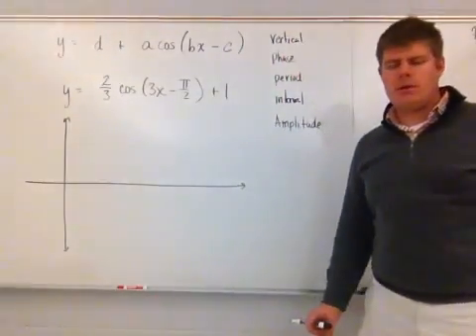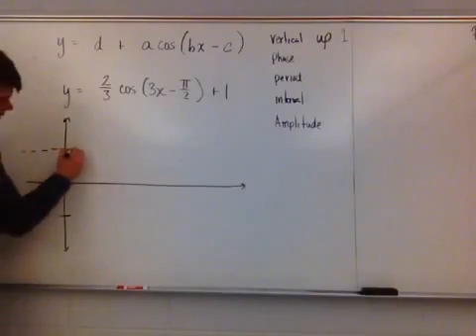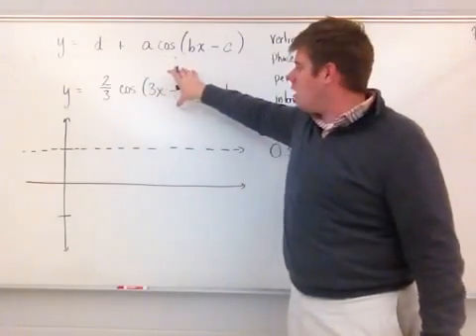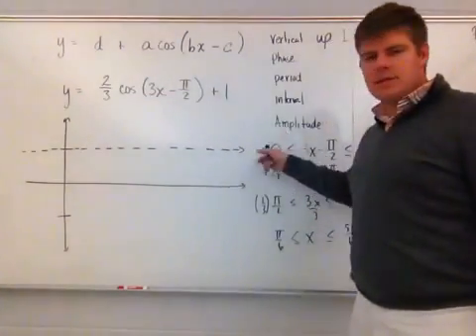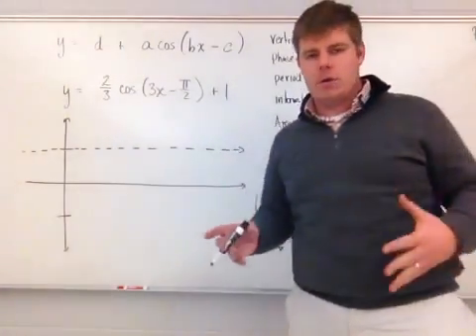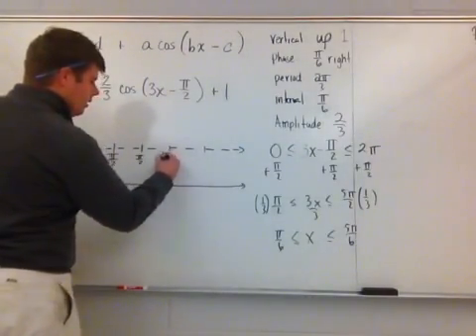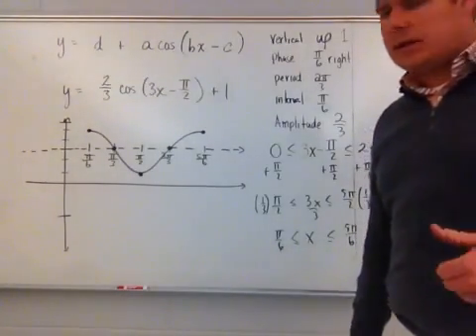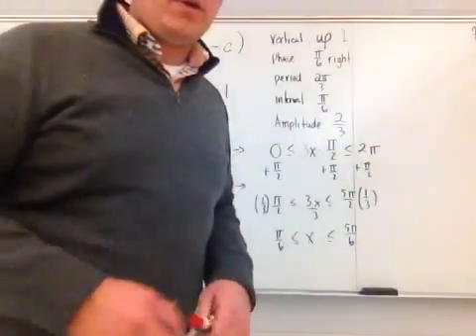Amplitude, Phase shift, Vertical Shift, and Period change of the Cosine Function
Altering the Cosine function by changing its amplitude and period.  There is also a vertical shift and phase (horizontal shift).  I explain why it is that you are doing this.